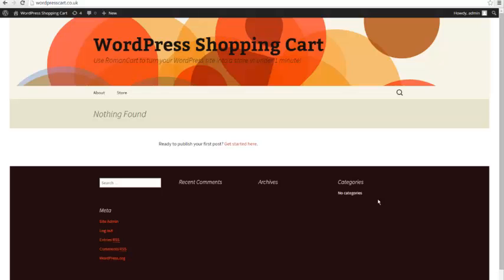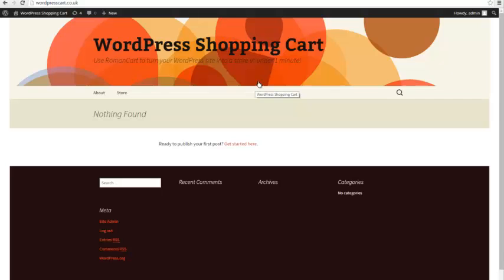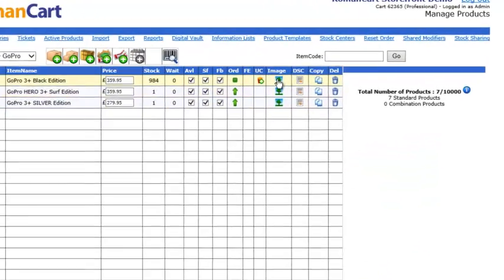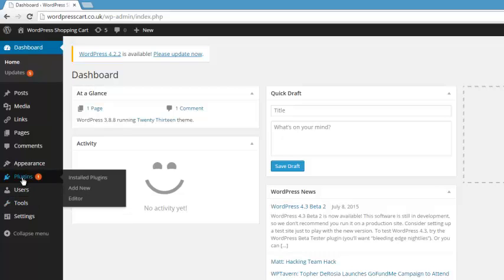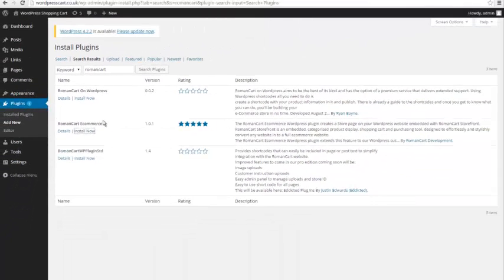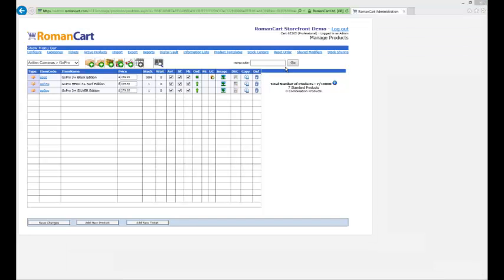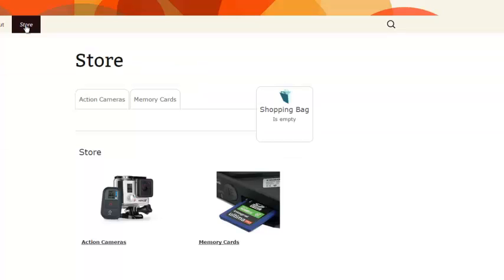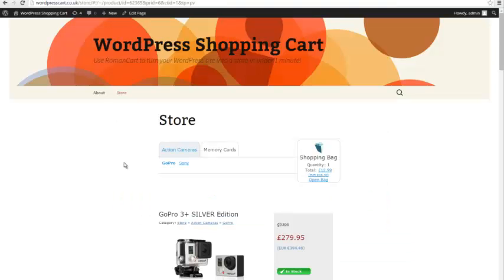WordPress Ecommerce with RomanCart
Turn any WordPress website into an Online Store with the RomanCart Ecommerce Plugin. for details.